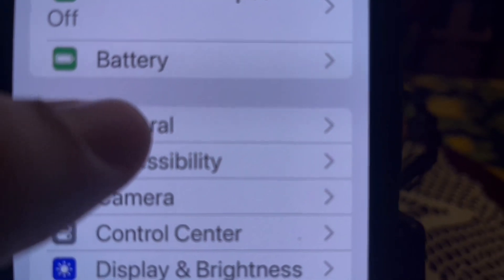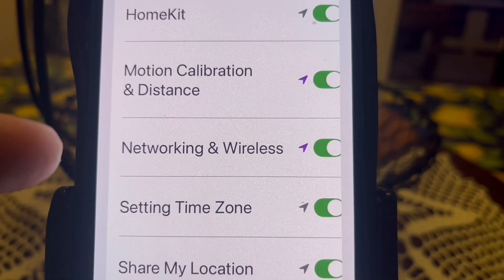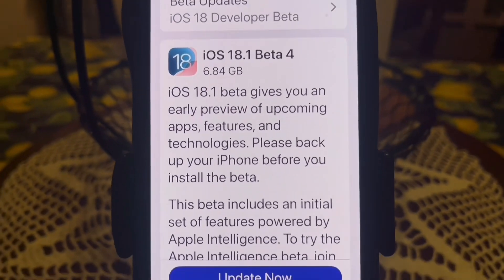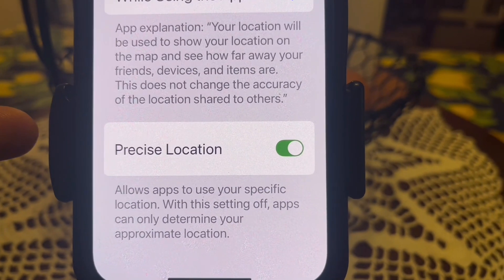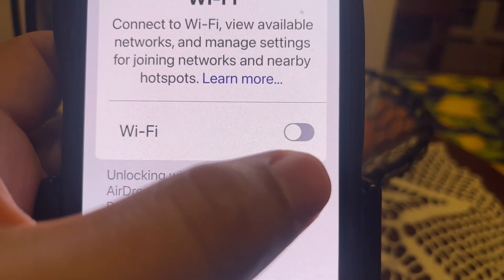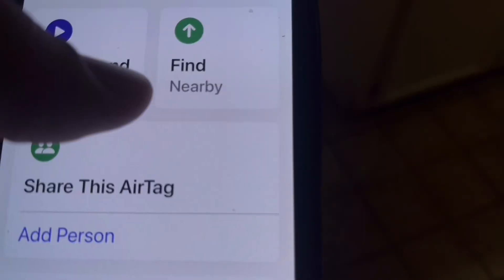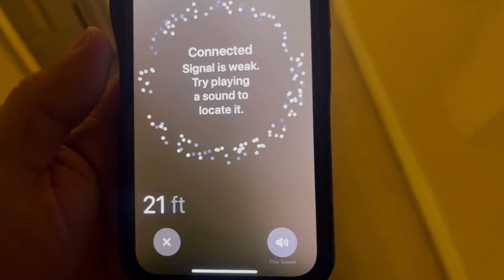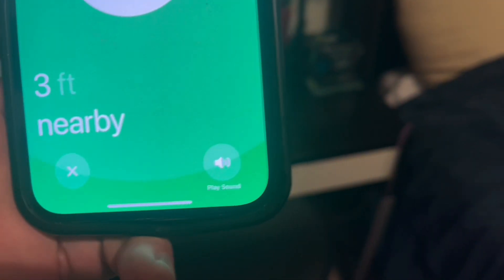AirTag Precision Finding Not Working? Fix It Fast with These Simple Steps!”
Is your AirTag’s Precision Finding feature not working? Don’t worry, I’ve got you covered! In this video, I’ll walk you through easy, step-by-step solutions to get your AirTag back on track. From checking your Bluetooth settings to replacing the battery, we’ll cover everything you need to know. Watch now and fix your AirTag issues quickly!